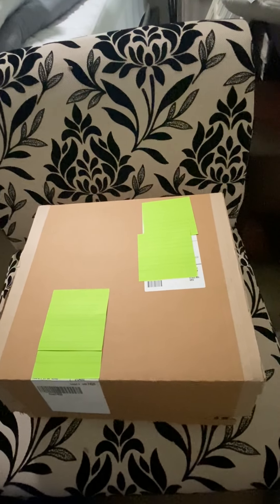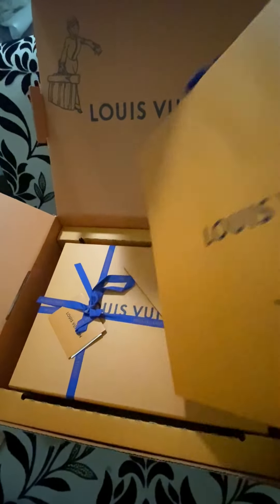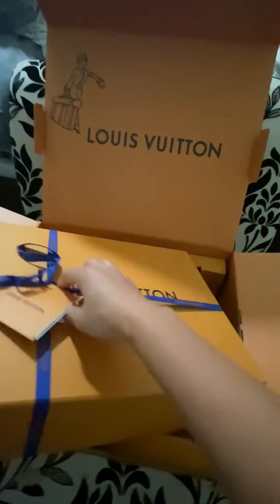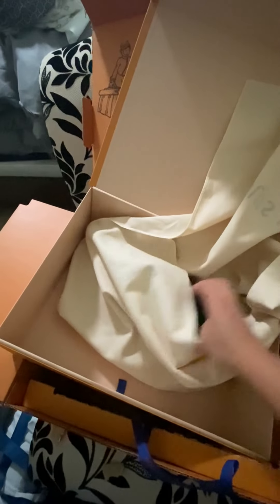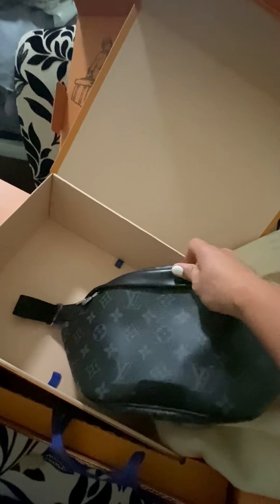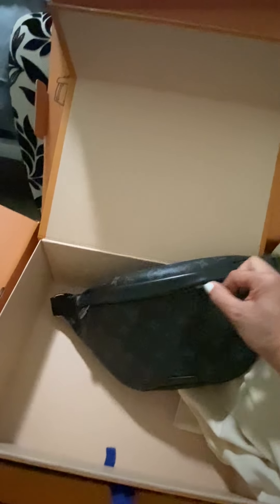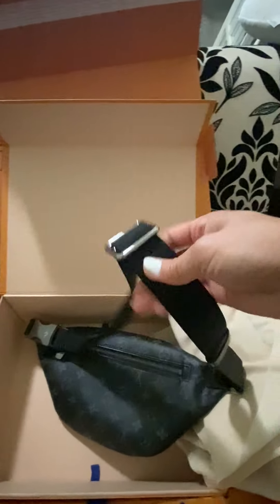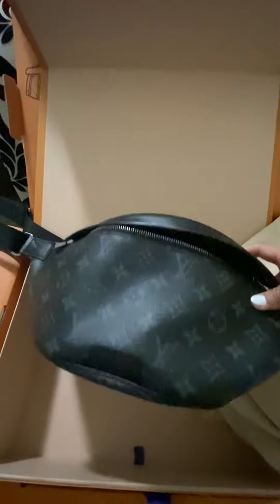Louis Vuitton Discovery Bumbag PM in Eclipse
Hey everyone! It’s been a while but wanted to share an unboxing of the Louis Vuitton Discovery Bumbag. I’m excited to show you all how it looks on my frame in the next video.